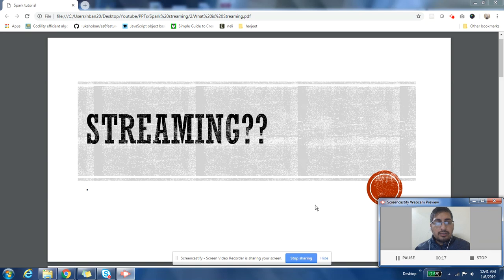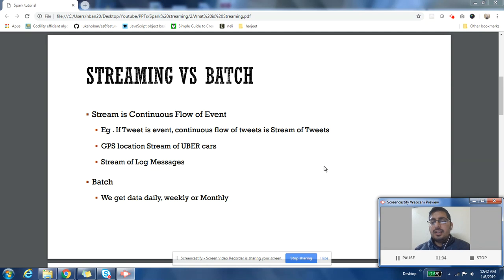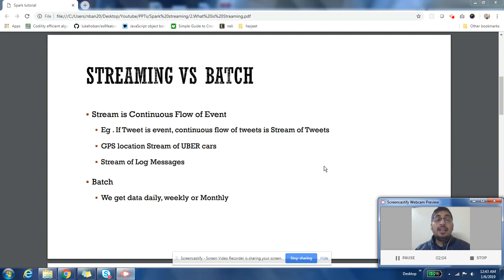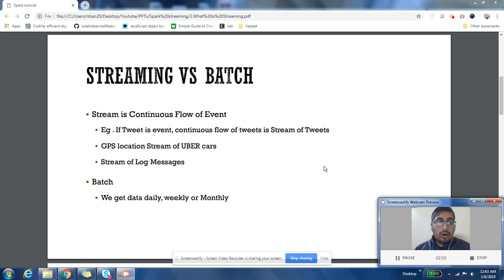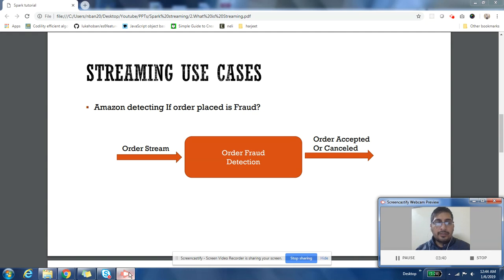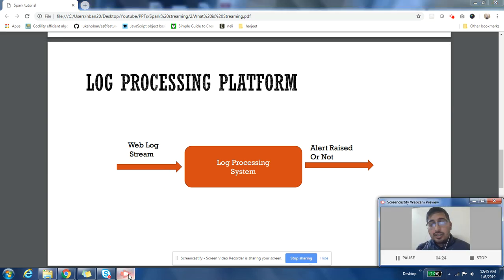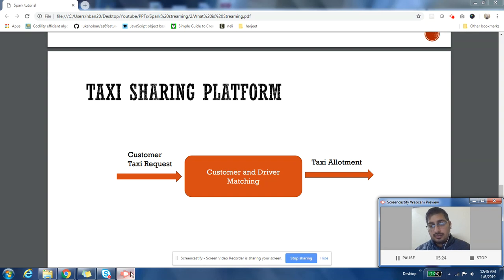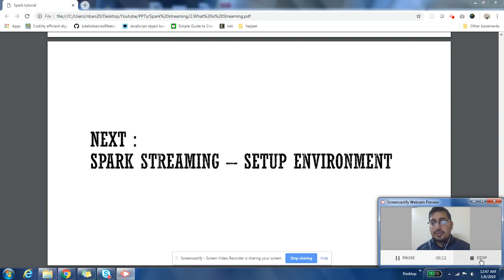7.2 Spark Streaming Tutorial | What is Streaming